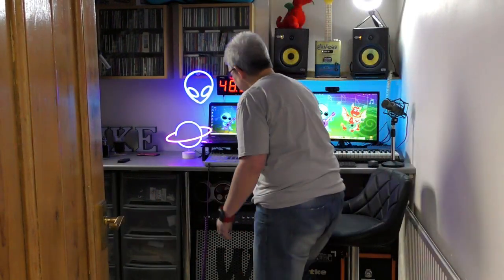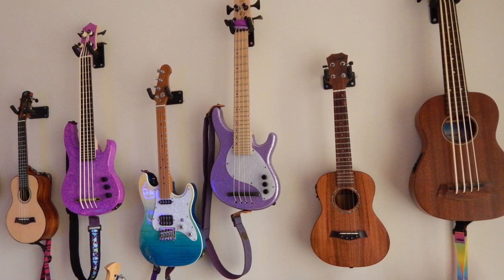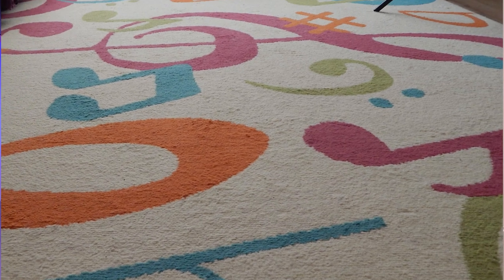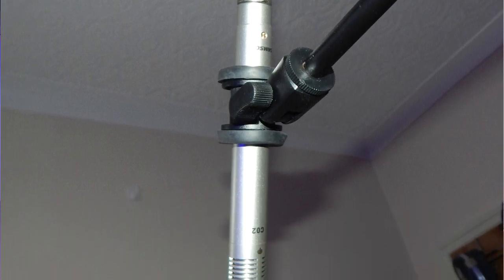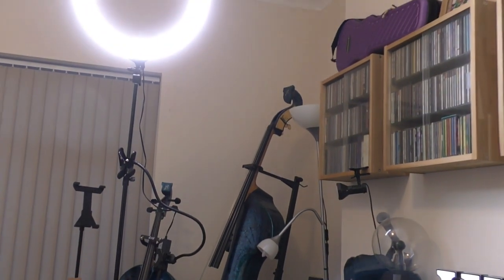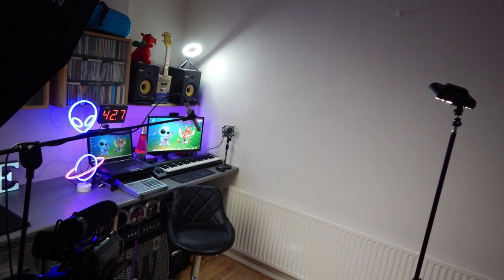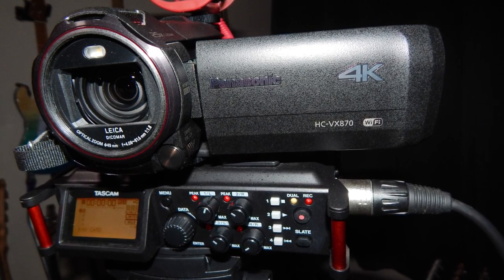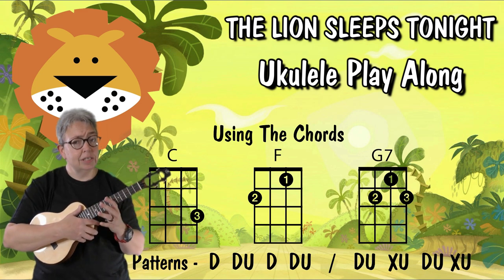Studio Tour 2021 - Youtube Setup - Ukulele Wales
Studio Tour 2021 - Youtube Setup - Ukulele Wales & Ukulaliens Ukulele Play Along Videos

Updated Youtube Studio / Music Room Tour - 2021

I first did a little studio tour back in March 2020 but thought it would be fun to show what has changed over the last year. I've added better audio and lighting so hopefully the quality of videos has improved and will continue improving in the future.

Here is how I set things up and the equipment I use.

Music studio tour 2021:
00:00 Intro to youtube studio tour 2021
00:43 Why do an updated tour?
02:08 Youtube background setup and general room setup
04:20 Audio setup - Tascam DR70D, Samson CO2 Mic and RØDE VideoMic GO
08:40 Blackout curtains for lighting and audio control and rug for acoustic treatment
10:16 Lighting setup - Godox SL-60W LED Video Light, Neewer Octagon Softbox
15:13 Colour grading videos and lighting improvements on a budget
16:42 Camera - Panasonic HC-VX870 Camcorder
17:24 Music stand for scripts and ukuleles
18:24 Green screen filming
19:21 Electric cello and double bass corner
19:50 Worktop for maintenance and filming with action camera
20:19 Amps and bass rigs - Markbass and Barefaced / Genzler rig
20:54 Filming in my "other music room"
21:31 Overview of my youtube studio tour 2021 and progress made

Equipment Used:
Tascam DR-70D Multitrack Recorder
Samson CO2 Condenser Microphone
RØDE VideoMic GO
Godox SL60W LED Video Light
Neewer 36 Inches Octagon Softbox
Neewer LED Panel Light
18" LED Ring Light
6" LED Ring Light
Mac Mini M1
USB-C Hub for Mac Mini M1
Focusrite Scarlett 2i2 Audio Interface
Panasonic HC VX 870 4K Camcorder
AKASO EK7000 Pro 4K Action Camera
Suptig Jaws Flex Clamp Mount
Victiv 72inch Camera Tripod
Imperial Rooms Blackout Curtains
Music Rug (no longer available)
LED Neon Signs and LED striplights